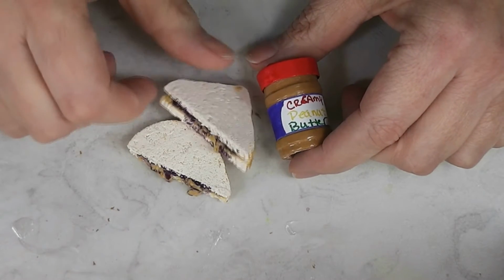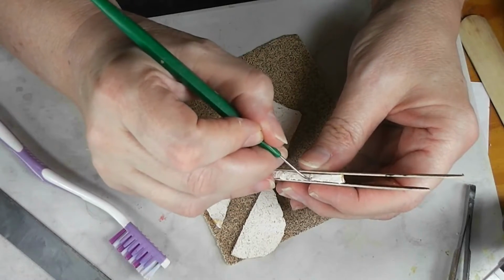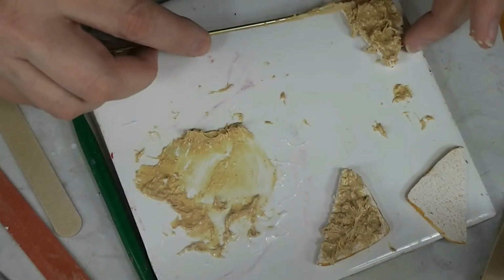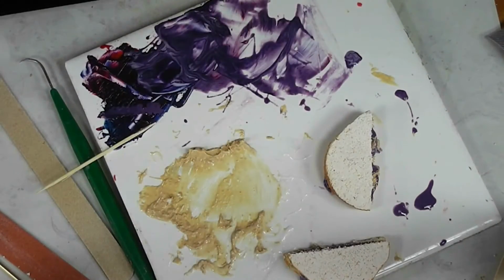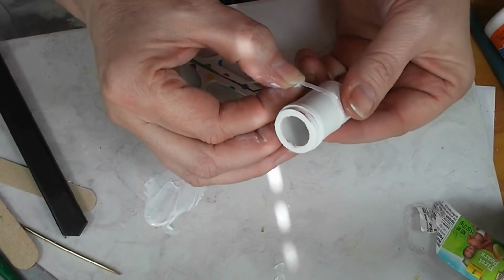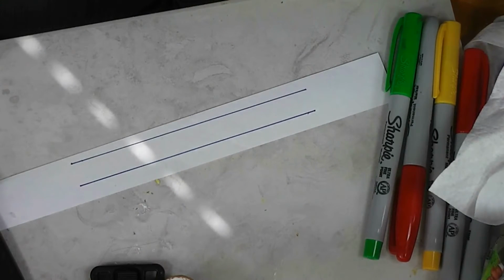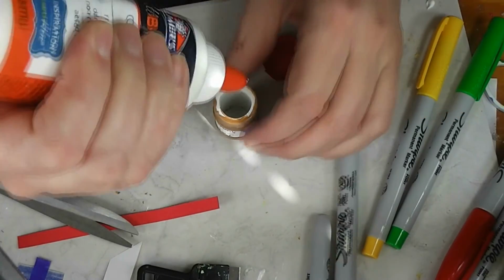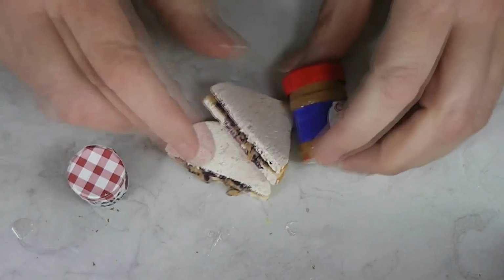Doll Size PB&J Sandwich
Join me today as I show you how to make a cute pb&j sandwich for your dolls. I also do a bonus project of a jar of peanut butter to add to your scene.

ISRC: US-UAN-11-00843